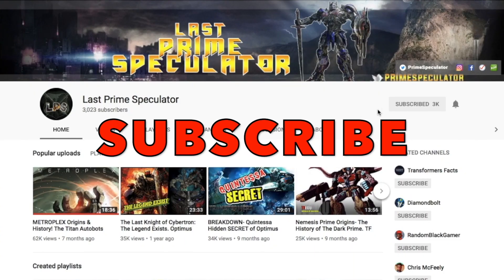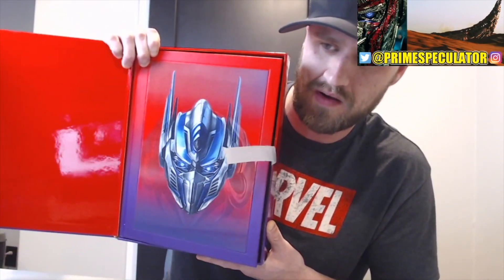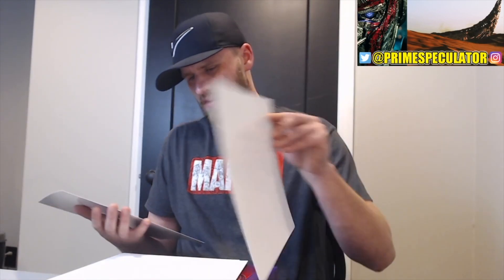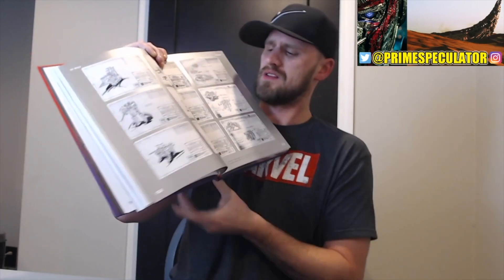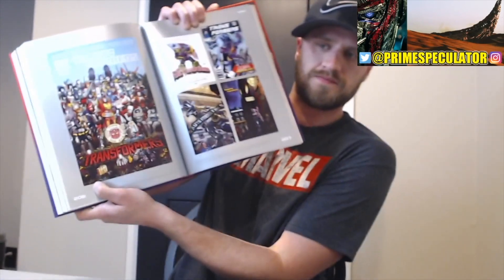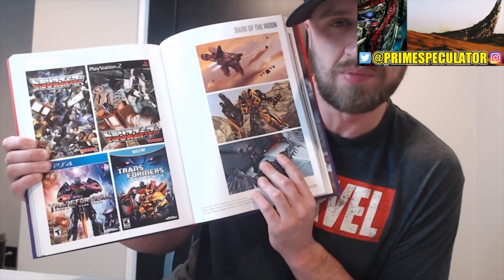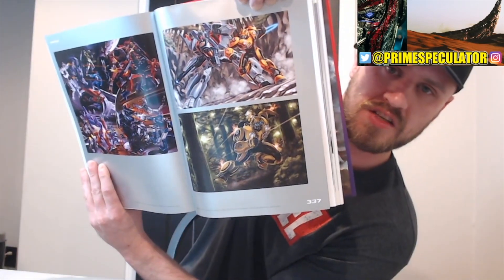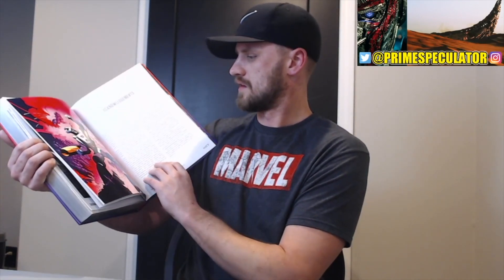UNBOXING - Transformers: A Visual History (Limited Edition)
Unboxing Transformers Limited Edition A Visual History. Celebrating 35 years of rare and iconic TRANSFORMERS imagery, this deluxe limited edition art book.

This deluxe limited edition comes packaged in a beautiful collector’s box with an exclusive variant cover design and five gorgeous and frame-ready prints showcasing art from The Transformers Comic books, Transformers Movies to all the Transformers Games and may more.

This book will provided one of the most iconic franchises from 1984- to current date. This is what we will be unboxing and showcasing in this video.